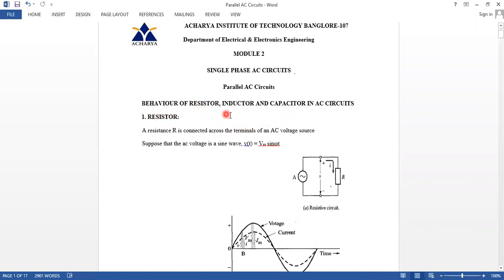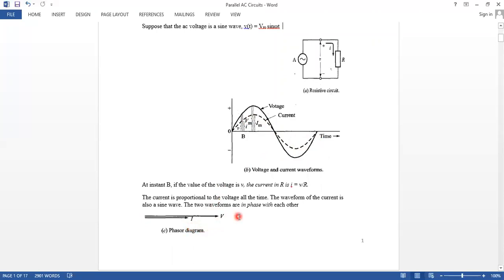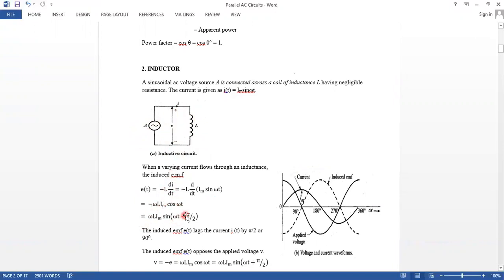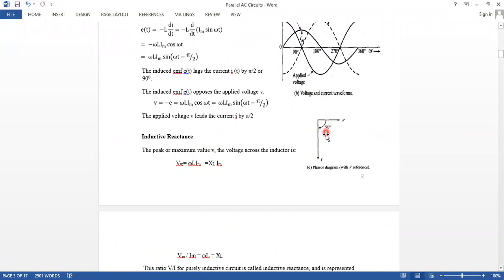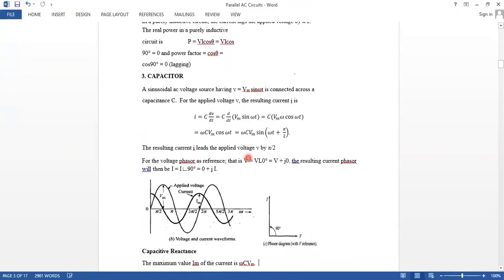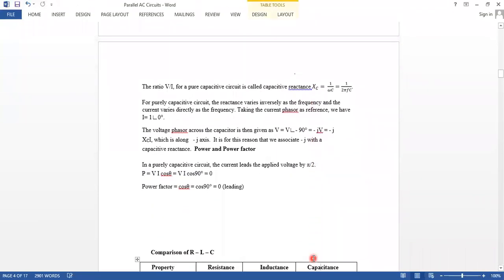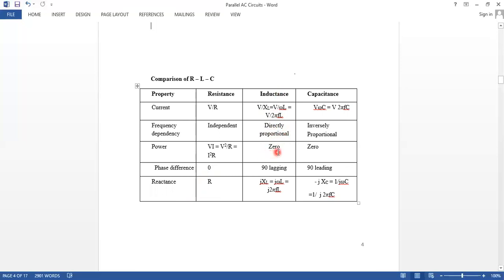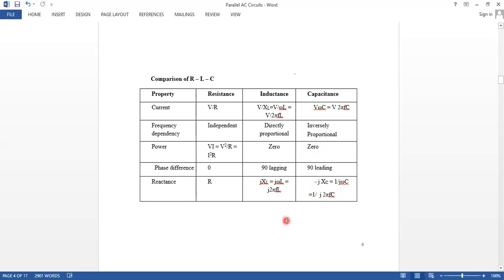Parallel Circuits part 1